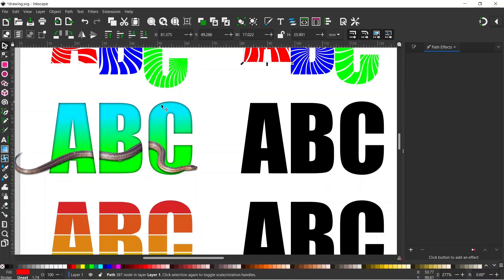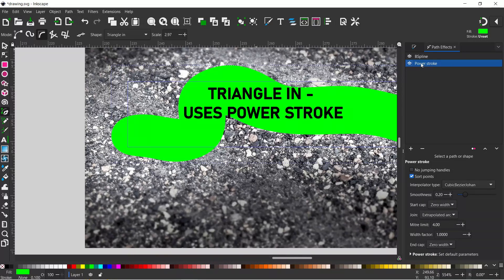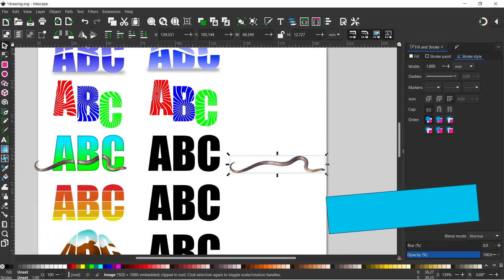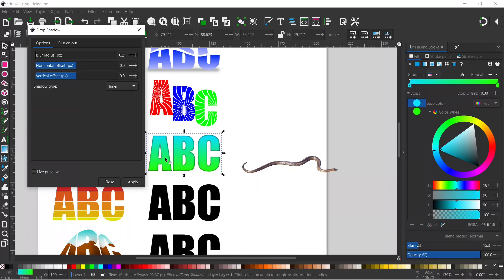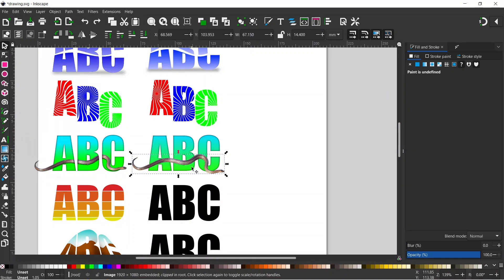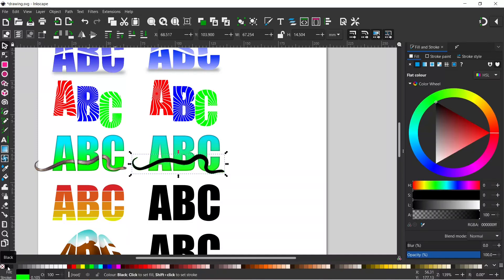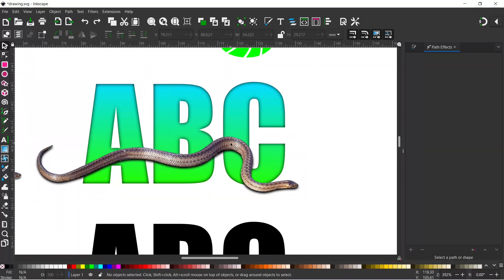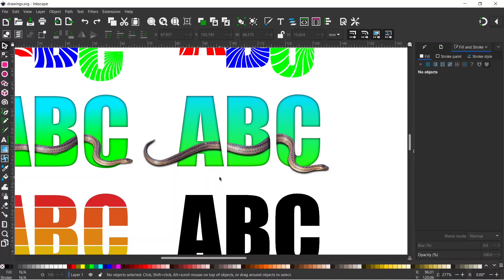Photo Pop Out of Text Inkscape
In this video I show you how to make a photo pop right out of your text, I’ve threaded a snake through my text but you can use this effect with any image in Inkscape. I show you how to cut out an image and then make it appear to pop out of your text. I’ll also demonstrate 2 ways to create drop shadows and with the help of the Tweak tool we can adjust the shadow to make the image more 3D.

I’ll show you how to effectively combine images with your text to create a captivating effect.

This effect works well for T-shirt designs, logos, banners and more.

Inkscape logo by Andrew Michael Fitzsimo